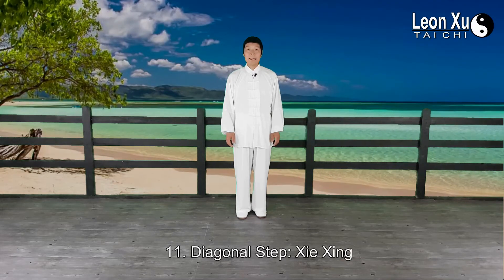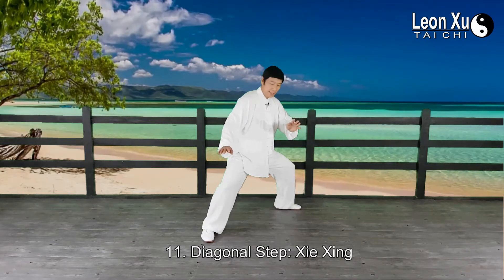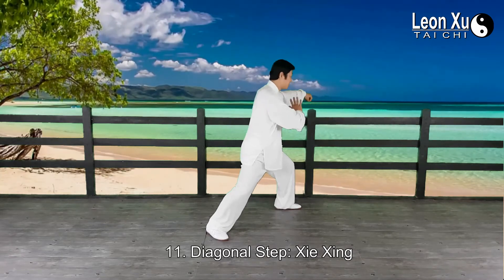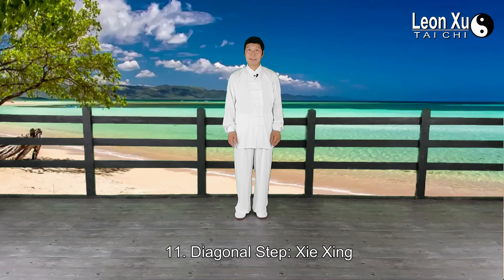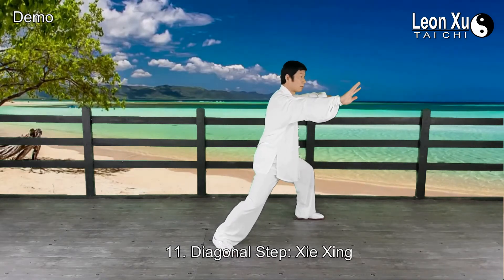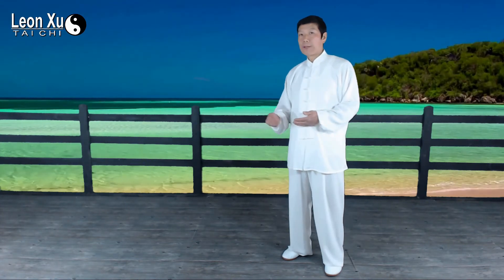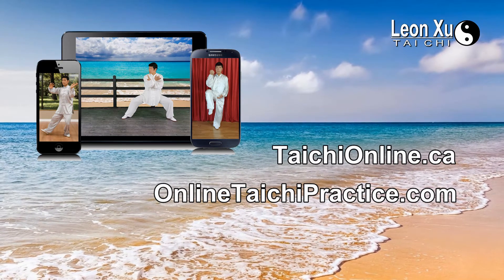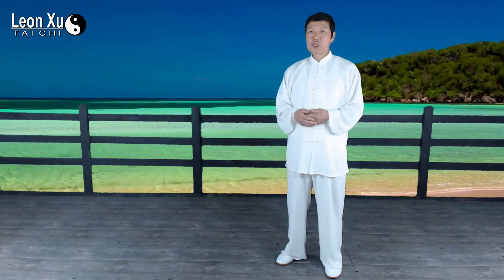Chen's Tai Chi Old Form One: Movement 11 Diagonal Step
Master Leon Xu, 12th generation disciple of Chen's Tai Chi inheritors, has experience of teaching Martial Arts and Tai Chi for more than 30 years.  Master Leon Xu explains the movements in a simple way, showing and explaining complicated movements in detail so it is very easy to learn, follow and remember the movements.

Chen’s Tai Chi is the parent form of all other Tai Chi forms. This Old Form One is very good for feeling and training the Qi (internal energy) which leads and controls the whole physical body.  There are many health benefits of Tai Chi, like reducing stress, adjusting blood pressure, improving arthritis conditions, relieving from diabetes etc.